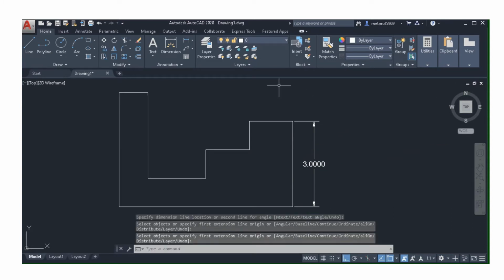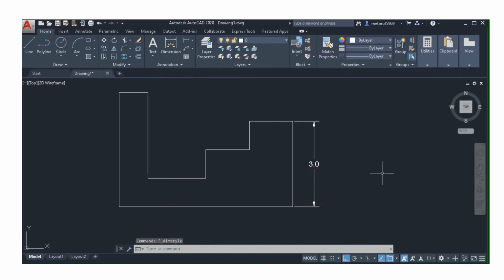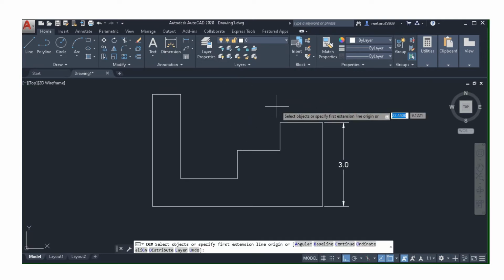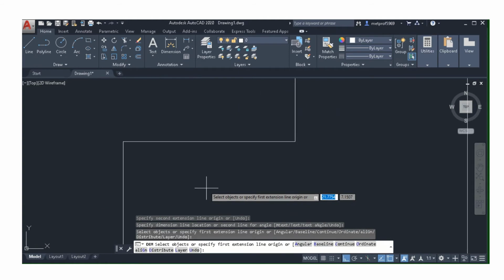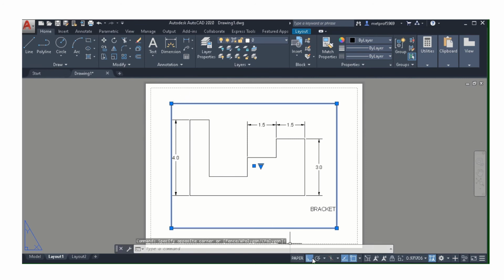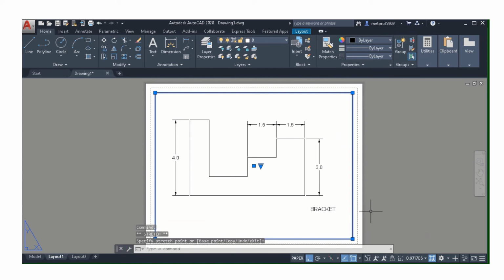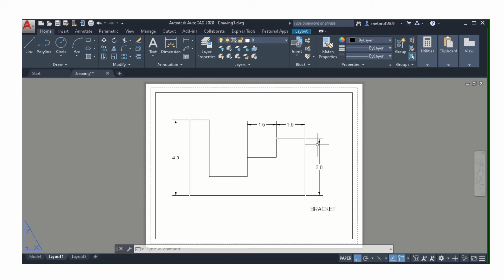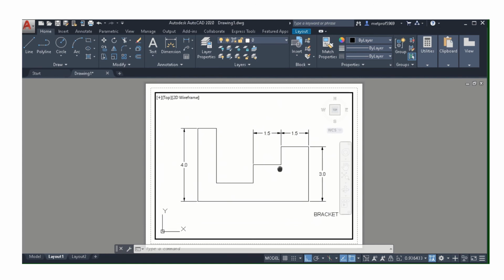AutoCAD Assign #1 Review